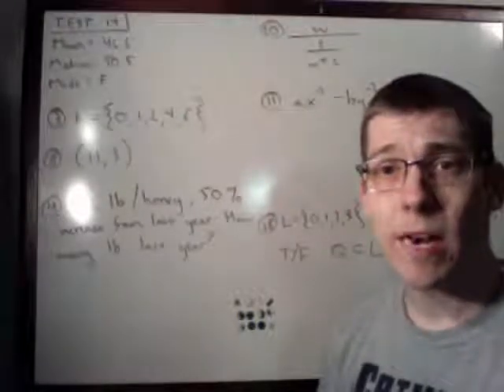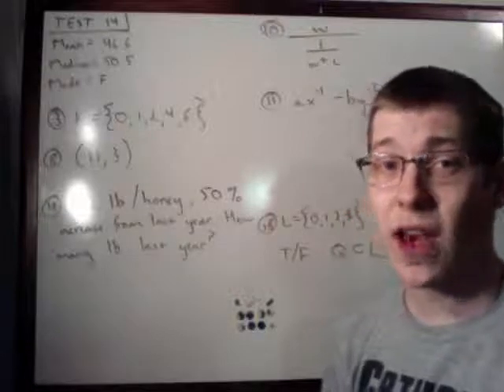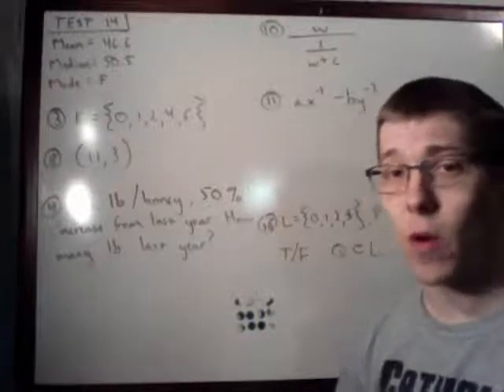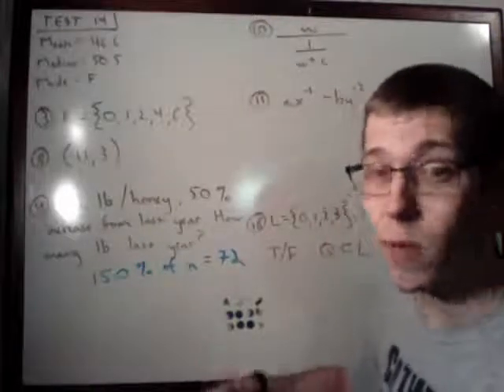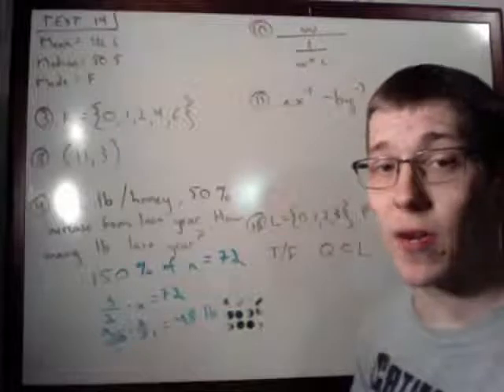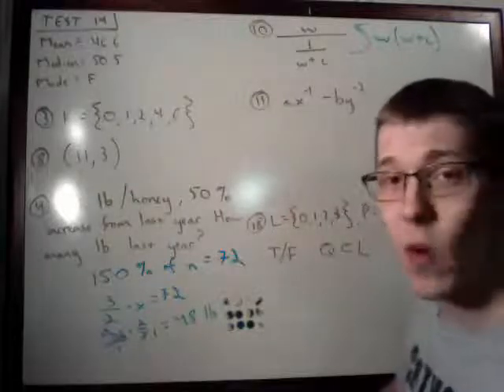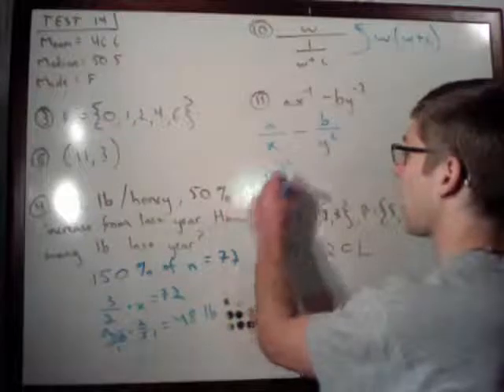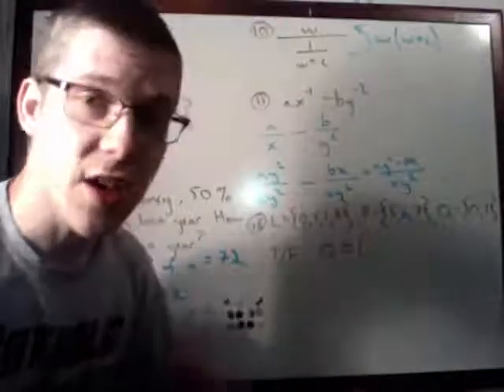Test 14 Review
See Jupiter Grades for Answer Key